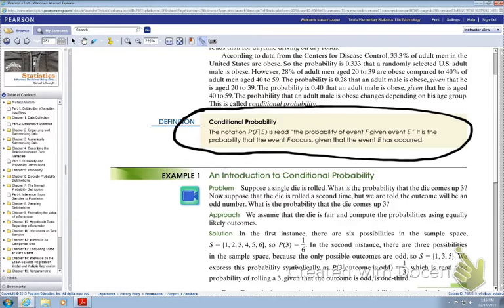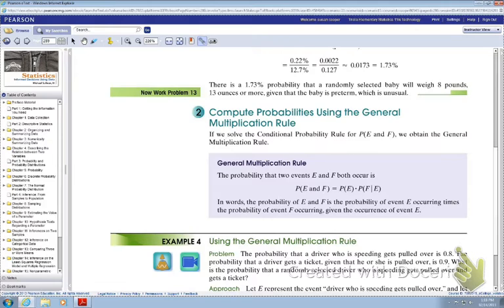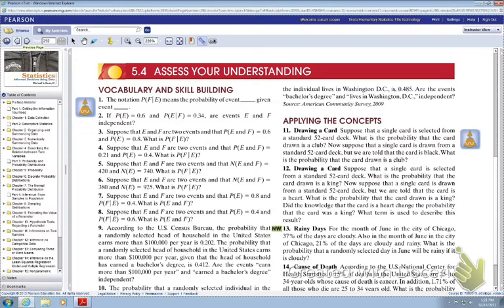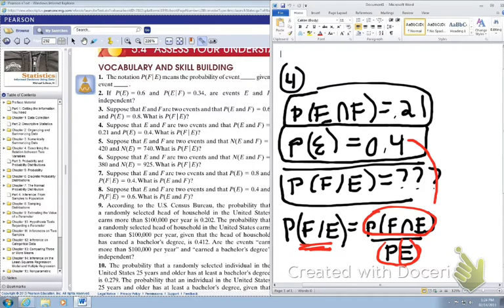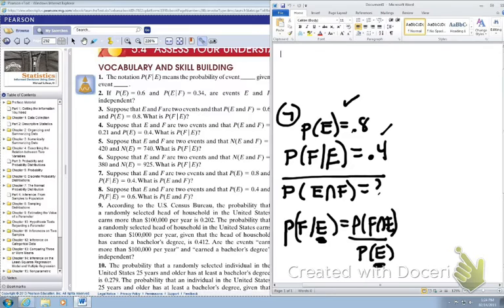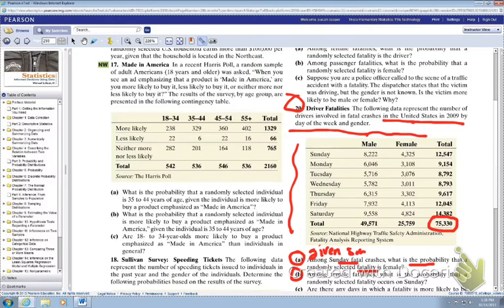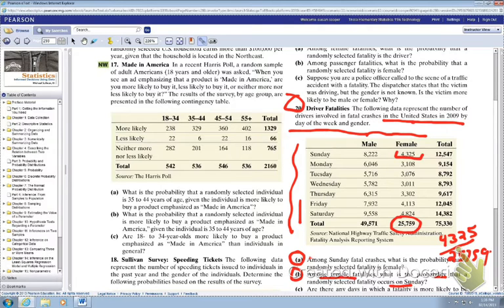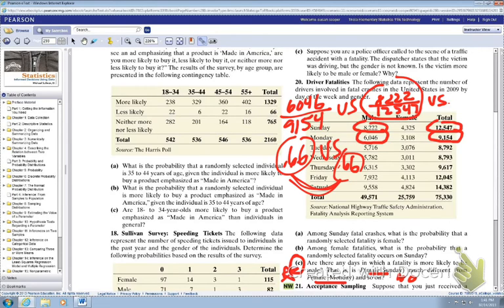prob rules part four